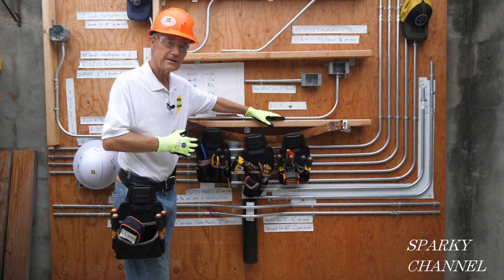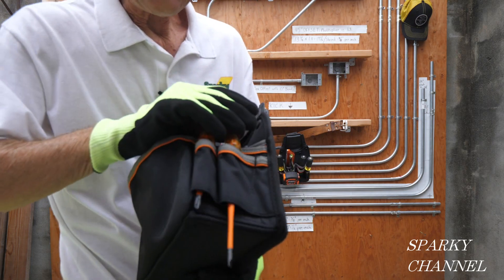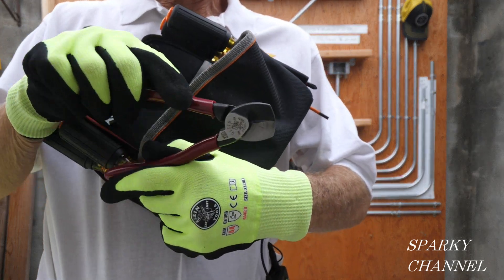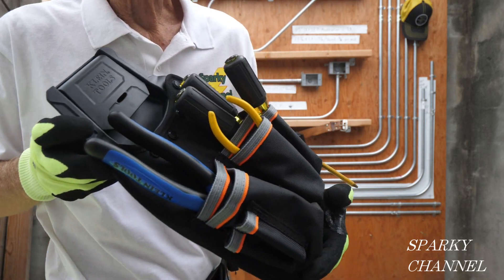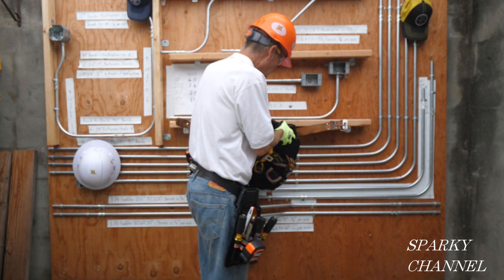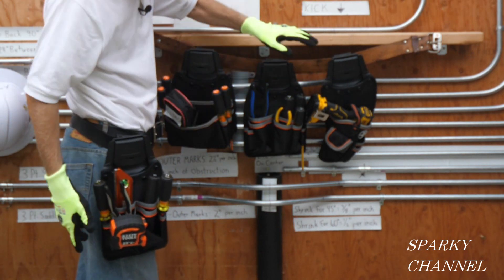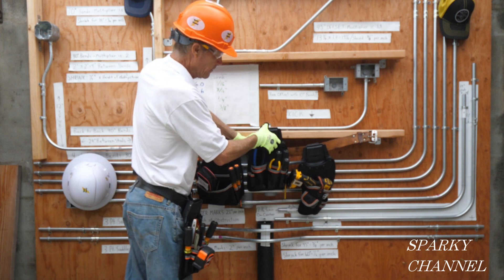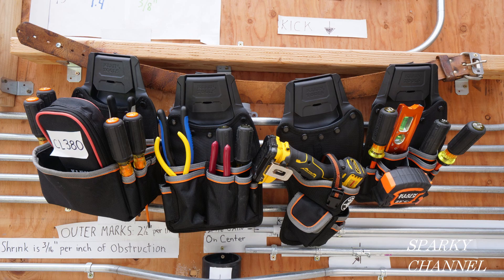Klein Modular Tool Pouches: 4 New Styles!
Klein Tools 55912 Tool Pouch, Tradesman Pro Modular Piping Tool Pouch with Belt Clip for Klein Click Lock Modular Wall Rack and Tool Belts: Amazon

Klein Tools 55913 Tool Pouch, Tradesman Pro Modular Parts Pouch with Belt Clip works with Klein Click Lock Modular Wall Rack and Tool Belts: Amazon

Klein Tools 55914 Tool Pouch, Tradesman Pro Modular Trimming Pouch w/Belt Clip works with Klein Click Lock Modular Wall Rack and Tool Belts: Amazon

Klein Tools 55917 Tool Pouch, Tradesman Pro Modular Drill Pouch with Belt Clip works with Klein Click Lock Modular Wall Rack and Tool Belts: Amazon

Klein Tools 55919 Tool Belt, Electrician Tool Belt for use with Modular Pouches from Klein Tools Click Lock Modular System, Size L: Amazon

Klein Tools 55921 Tool Rack, Tradesman Pro Modular Wall Mount Rack Works with Klein Click Lock Modular Pouches: Amazon

Klein Tools 33734INS 1000V Slim Tip Insulated Screwdriver Set, Phillips, Cabinet, Square Slim-Tip, Cushion Grip Handle: Amazon

Klein Tools 32288 Insulated Screwdriver, 8-in-1 Screwdriver Set with Interchangeable Blades, 3 Phillips, 3 Slotted and 2 Square Tips: Amazon

Klein Tools 85191 Conduit Fitting and Reaming Screwdriver for 1/2-Inch, 3/4-Inch, and 1-Inch Thin-Wall Conduit : Amazon

Klein Tools CL380 AC/DC Digital Clamp Meter, 400A Auto-Ranging: Amazon

Klein Tools CL800 Electrical Tester, Digital Clamp Meter AC / DC Auto-Ranging 600 Amp Measures Voltage, Resistance, Temp, More: Amazon

Klein Tools 60900 Hard Hat with Light, Non-Vented Cap Style, Padded, Self-Wicking Odor-Resistant Sweatband, Tested up to 20kV, Orange: Amazon

Klein Tools 60400 Hard Hat, Non-Vented Full Brim Style, Padded, Self-Wicking Odor-Resistant Sweatband, Tested up to 20kV, White: Amazon

Klein Tools 60107 Hard Hat with Light, Non-Vented Cap Style, Padded, Self-Wicking Odor-Resistant Sweatband, Tested up to 20kV, White: Amazon

Klein Tools J2000-9NECRTP Side Cutter Linemans Pliers with Tape Pulling and Wire Crimping, High Leverage, 9-Inch: Amazon:

Klein Tools J215-8CR Multitool Pliers, Hybrid Multi Purpose Tool / Crimper, Wire Stripper, Bolt Shearing, Wire Grabbing, Twisting, Looping: Amazon

Klein Tools 935RBLT Level, Lighted Torpedo Level with Magnet, 3 Vials and V-Groove, Water and Impact Resistant, Great for Conduit Bending: Amazon